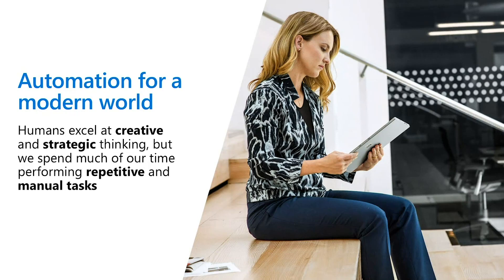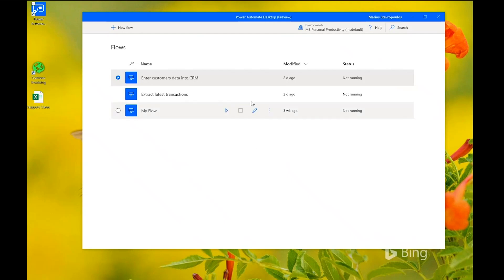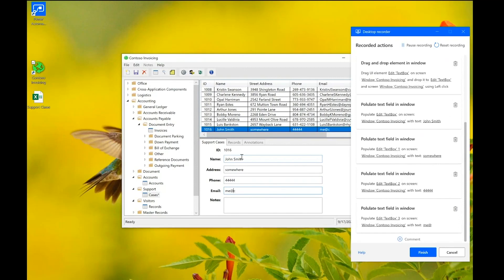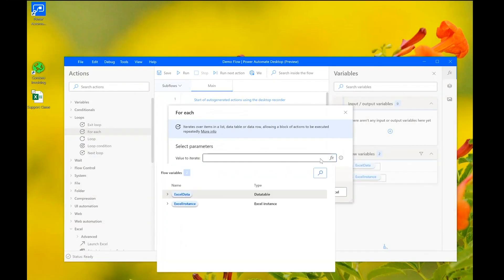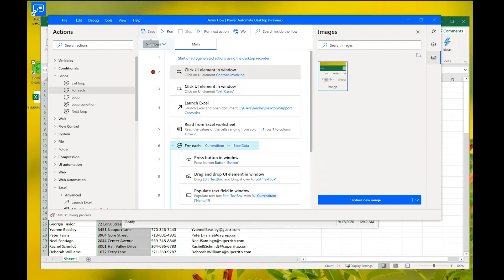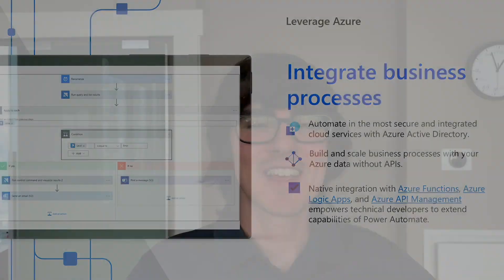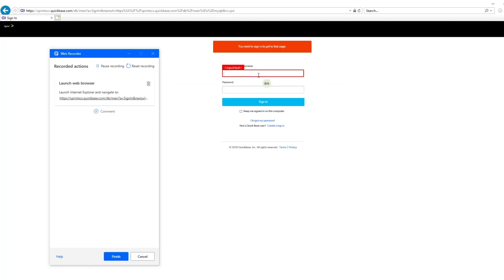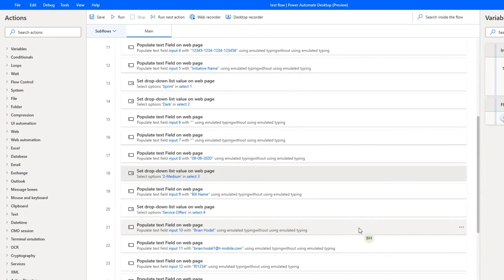Automate your desktop with Power Automate | DB125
Focus on higher-value work by automating your time-consuming manual processes with robotic process automation (RPA) in Power Automate. Learn about the exciting new capabilities in Power Automate - building on WinAutomation from the Softomotive acqusition earlier this year.